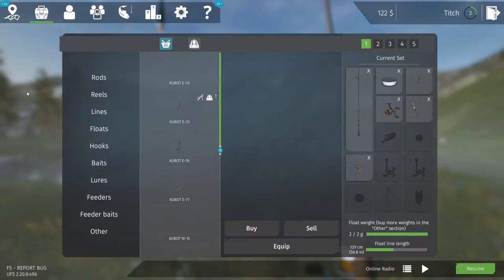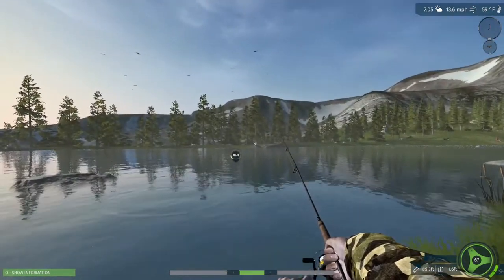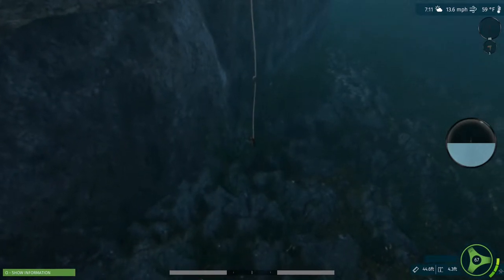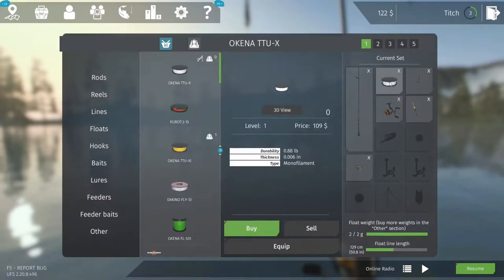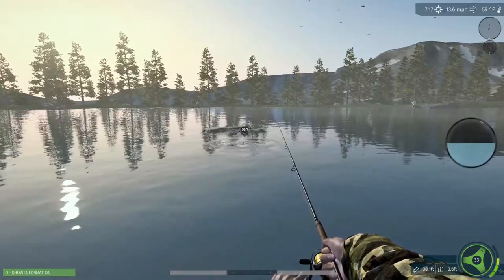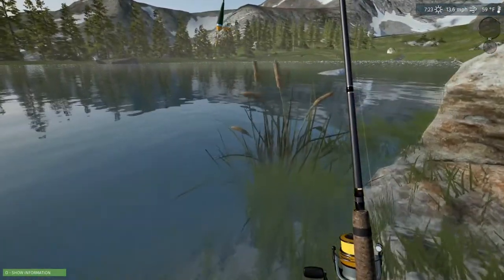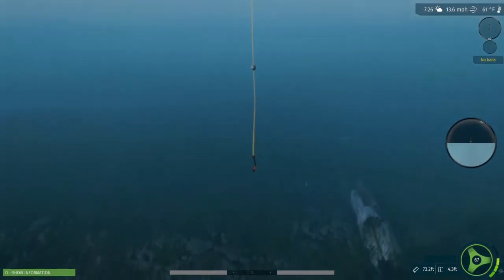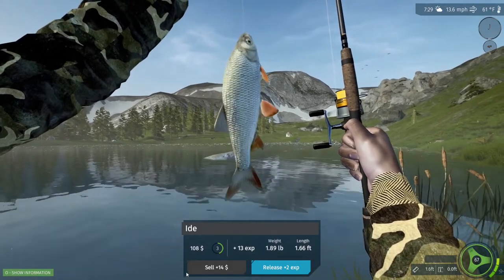Ultimate Fishing Simulator - Beginners Guide - How To Level Up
hey guys in this video I do a beginners guide showing you how I leveled up and where I fished using the basic starter gear and moving up